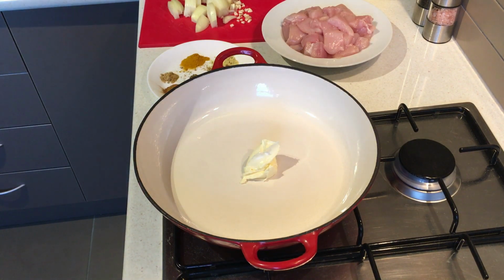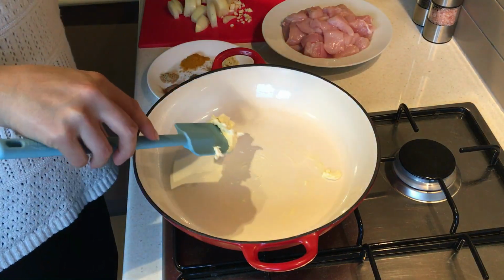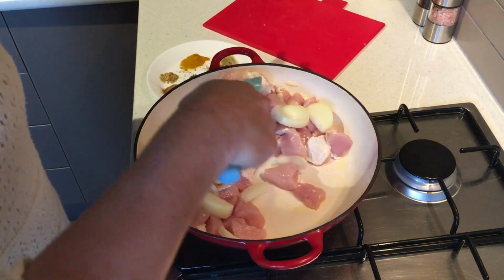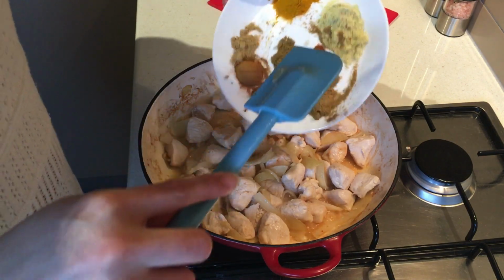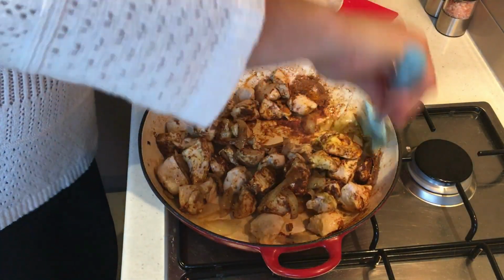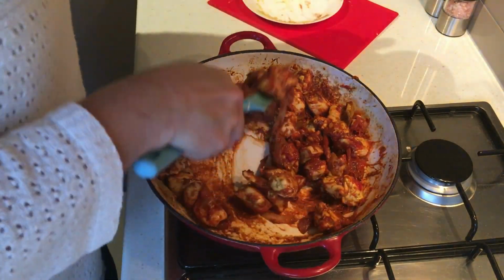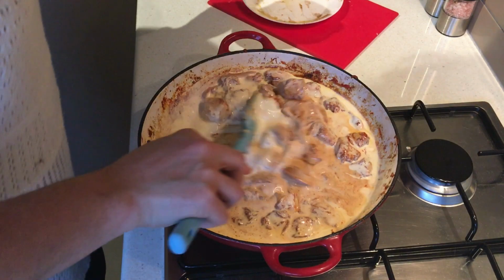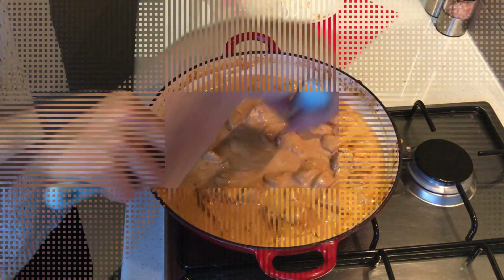Butter Chicken Recipe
This is a delicious recipe. This is a great friday night meal, instead of being tempted to get take out, you can whip this up in under 20 minutes. It's creamy, spicy and pairs well with rice or flat bread.

Makes: 4 serves
Time: 20 minutes
Total cost: $9.75 / $2.43 per serve

For this recipe you will need:

1 tbsp. Butter ($0.20)
800g Chicken Breast, cut into bite sized pieces ($6.06)
1 Onion, thinly sliced ($0.44)
1 Garlic, thinly sliced ($0.10)
1/2 tsp. Ground Ginger ($0.10)
1 tsp. Ground Cinnamon ($0.10)
1 tsp. Ground Tumeric ($0.10)
1 tsp. Ground Coriander ($0.10)
2 tsp. Paprika ($0.15)
1/2 tsp. Ground Cumin (0.10)
1/8 tsp. Chilli powder ($0.05)
2 tsp. Chicken stock powder ($0.20)
4 tbsp. Tomato paste ($0.40)
300mls Cream / Coconut Cream ($1.65)

Heat butter in a large pan  over medium heat. Once the butter starts to bubble add the Chicken, Onion and Garlic. Allow the chicken to brown and the chicken to become translucent.

Add the spices and mix with the chicken. Allow to cook for 1 minute. Add the tomato paste and cook for a further 1 minute.

Add the cream to pan, stir to combine. Simmer until the sauce has thickened.